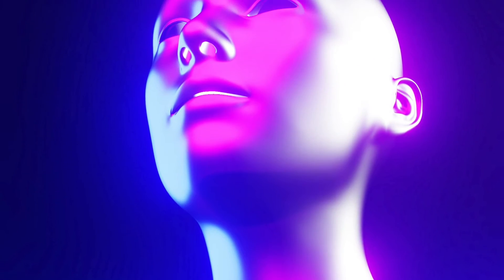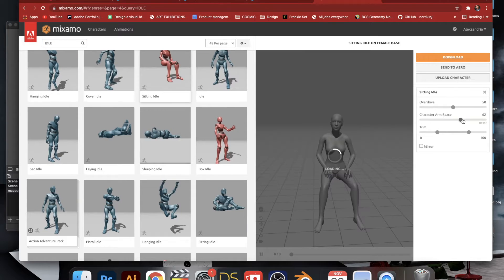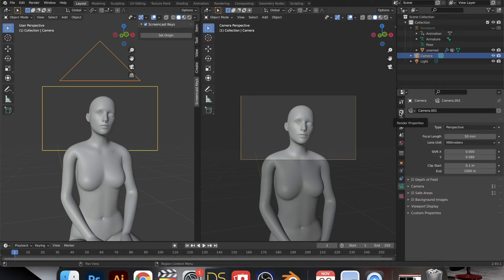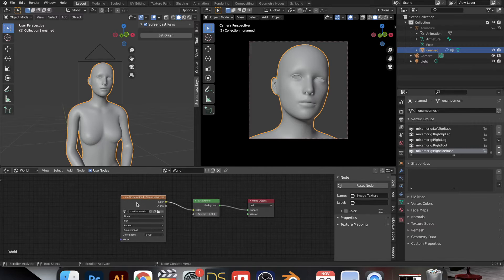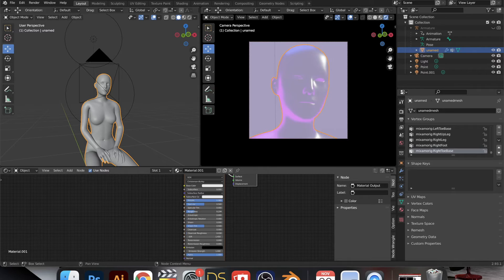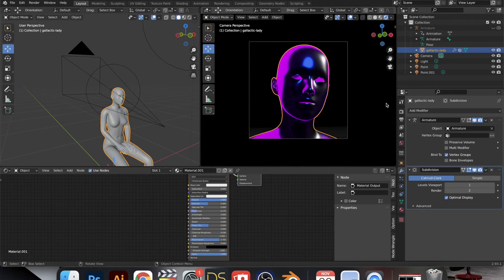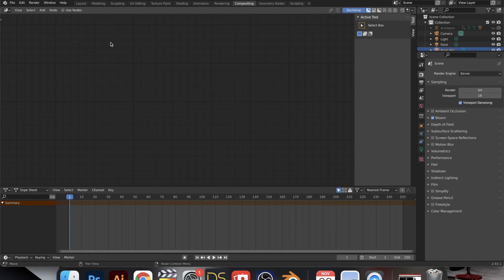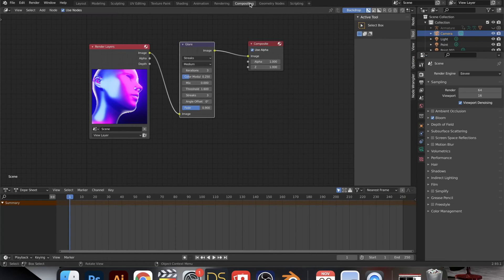Galactic Lady: A Beginner Exercise in Blender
This is @alexzandriathegood with my first Blender tutorial. It's a laid back introduction to lighting, shading, and rendering something for the first time. Best of all, the tools used in this video are completely free (at least for now).